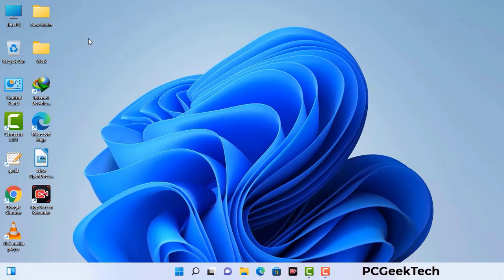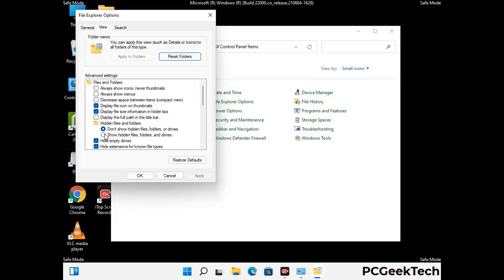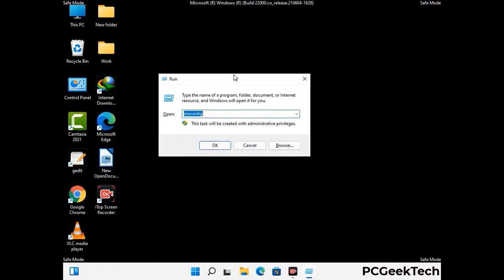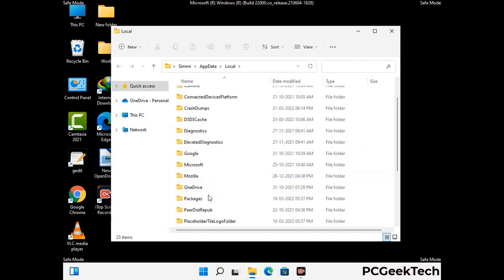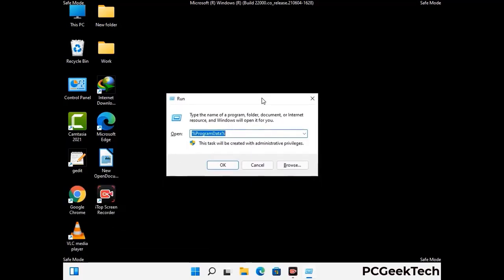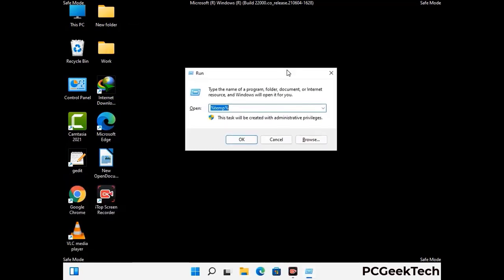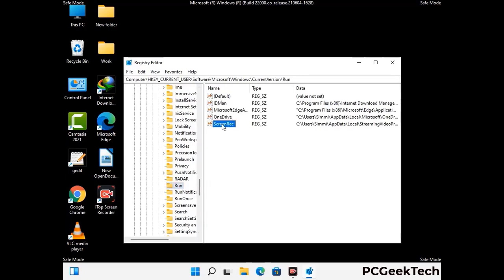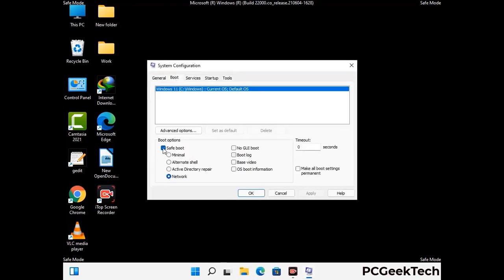Xcvf Virus Ransomware. How To Remove .Xcvf Virus. Decrypt .Xcvf Files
Xcvf Ransomware [.Xcvf File Virus] Remove & Decrypt .Xcvf files

Xcvf is a dangerous Ransomware-type malware. It encrypts files on the targeted PC and add ".Xcvf" extension to the file names. After rendering all the files useless on the infected PC, Xcvf virus also generates "_readme.txt" ransom note. It is demanding $980 in Bitcoins as payment for the decryption tool.

Creators of this nasty virus will not restore your files after getting the money. So do not trust attackers to decrypt your files. Do not contact them at any cost. Please Visit the Malware Removal Guide to Download Xcvf Ransomware Removal Tool. There you can also get instructions on how to restore your .Xcvf encrypted files.

How To Remove Xcvf Ransomware (+ Decrypt .Xcvf Files) - Video Guide

0:00 Welcome
0:08 Start PC in Safe Mode
0:53 Show Hidden Files and folders
01:19 Remove malicious IP from the host file
01:57 Remove Virus related Files and folders
05:09 Remove Virus From Registry Editor
06:38 Reboot PC in Normal Mode

PCGeekTech

Terms:
How to remove Xcvf Ransomware
How to remove .Xcvf File Virus
Xcvf Ransomware Removal Guide
.Xcvf File Virus Removal
Decrypt .Xcvf Files
Recover .Xcvf Files
How to Restore .Xcvf files
.Xcvf file recovery